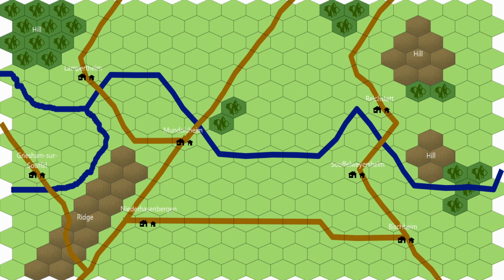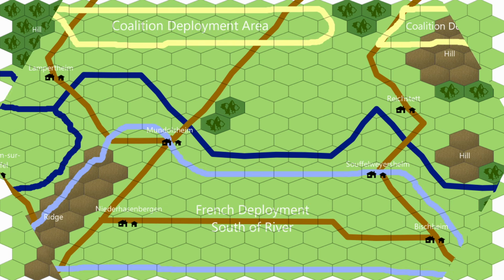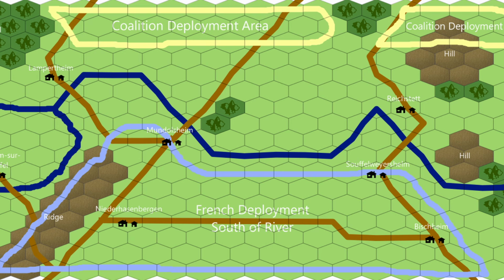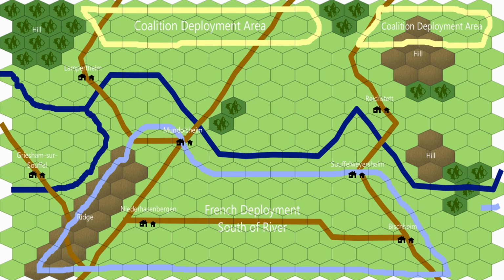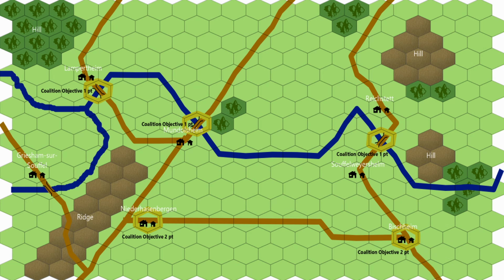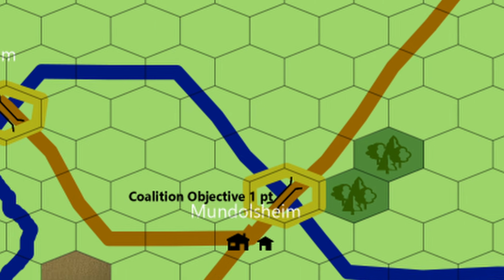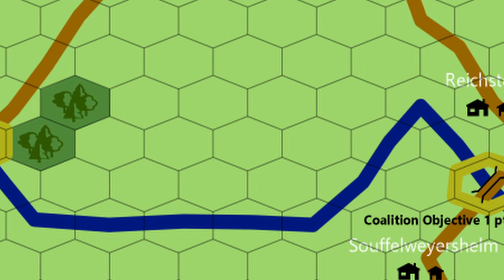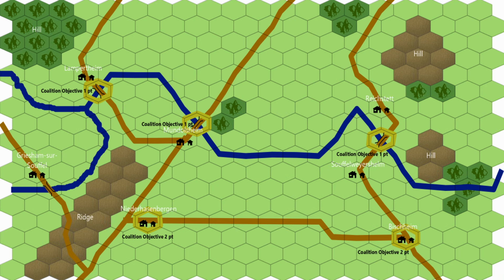How to Create Epic Tabletop Wargame Scenarios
Learn how to create epic tabletop wargame scenarios that will take your historical wargaming experience to the next level. In this video, we'll cover the essential elements of designing engaging and immersive scenarios for tabletop wargames, from crafting compelling narratives to balancing gameplay mechanics. Whether you're a seasoned gamer or just starting out, this guide will provide you with the tips and tricks you need to create unforgettable tabletop wargame experiences. Discover how to design challenging missions that will keep your players on the edge of their seats. With these expert tips and techniques, you'll be well on your way to creating epic tabletop wargame scenarios that will leave a lasting impression on your fellow gamers.
Chapters
00:00  Intro
00:54  What is a Scenario
01:49  Why Write Your Own Scenario
02:55 A Design Framework
04:39 Deployment
05:48 Ending and Victory Conditions
06:47 Developing a Scenario: Battle de la Souffel
09:25 Closing Thoughts
10:20 Outro